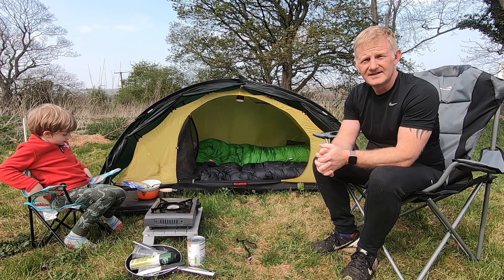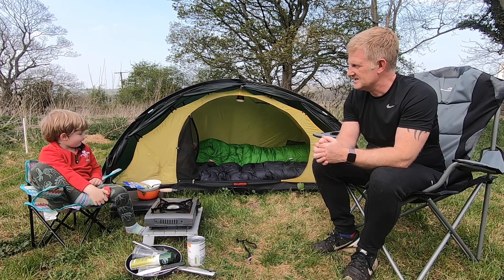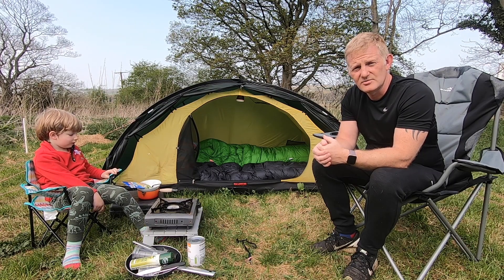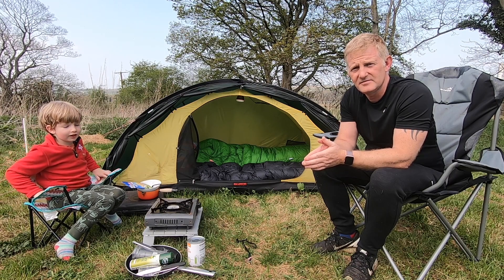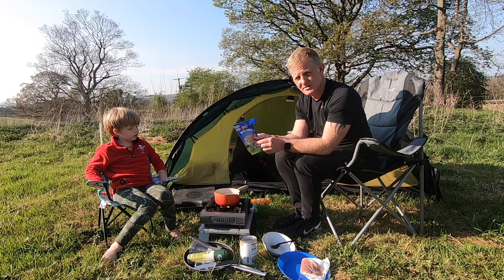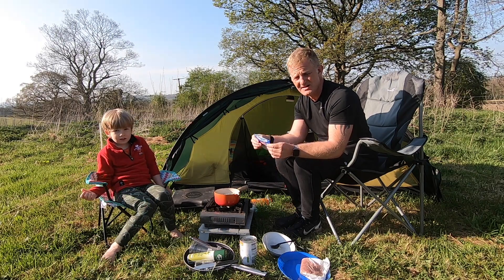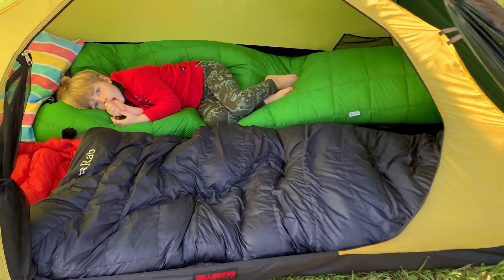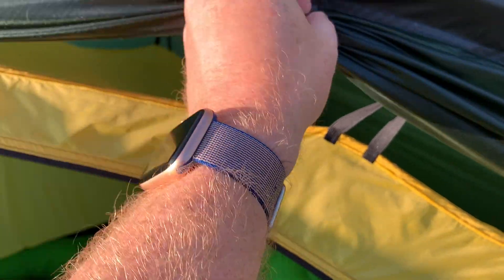Hilleberg Niak | Garden Wild Camp | UK Lockdown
Due to current movement restrictions, this is a garden wild camp testing the Hilleberg Niak.